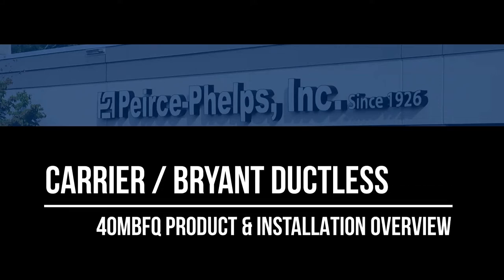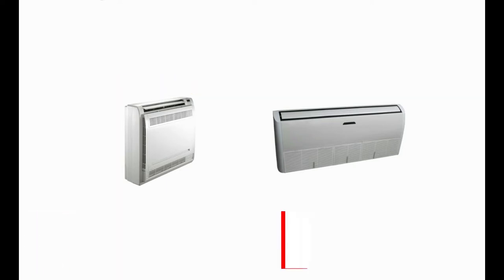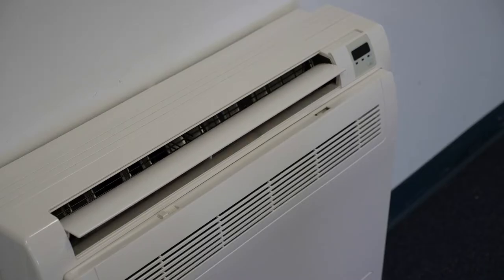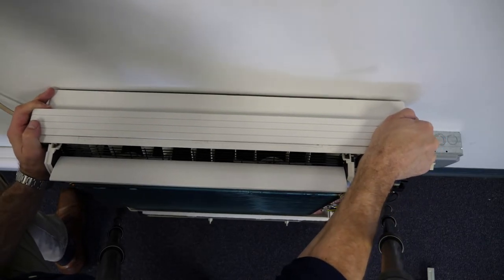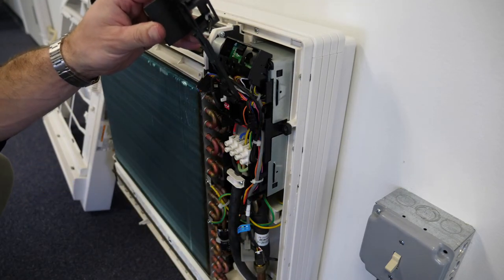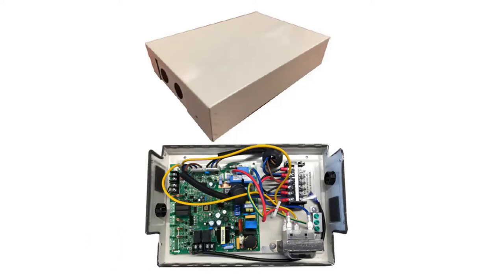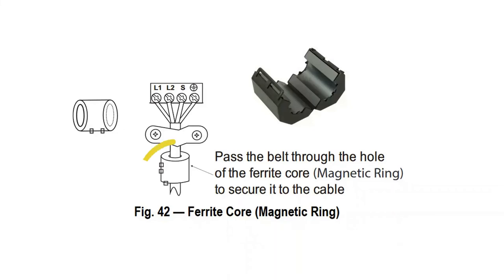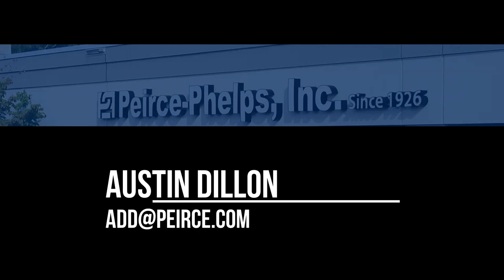Peirce Phelps 40MBFQ Product & Installation Overview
A brief overview of the product features and installation procedures for the Carrier / Bryant 40MBFQ floor console and under ceiling unit